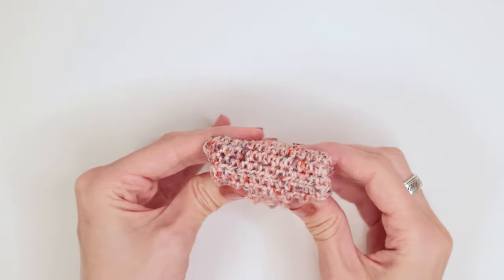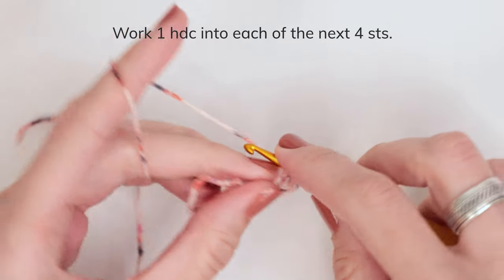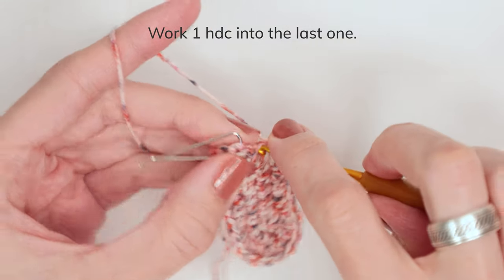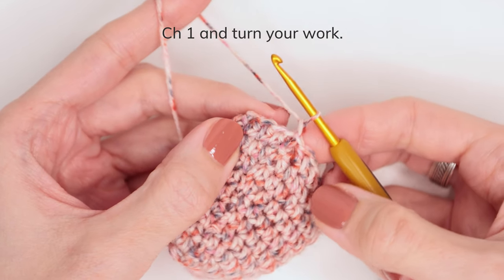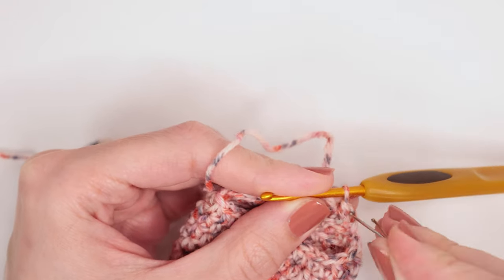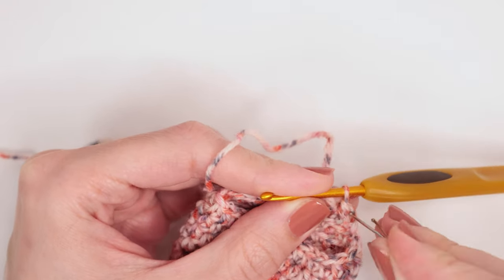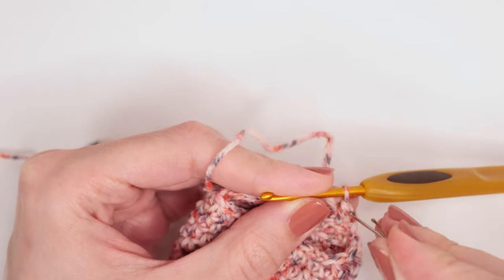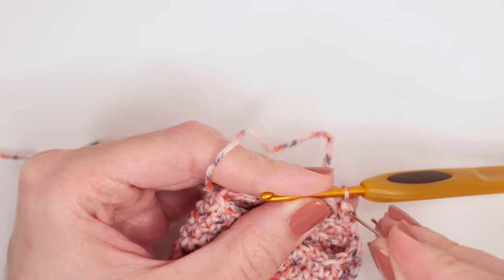How To Crochet Quick and Easy Baby Socks| Croby Patterns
Hi crochet friends! This is a very simple and beginner-friendly step-by-step crochet tutorial on how to make crochet baby socks.
In the tutorial, I will explain the crochet stitches and techniques that you have to know and understand to successfully complete this crochet project.

PDF Pattern (with additional size)

🧶 YARN mentioned in the tutorial:
Paintbox Pick Your Pallete - Sock weight yarn
* one skein is more than enough for at least three pairs f baby socks.

⏰Parts of the Tutorial:
00:00 - Hello
00:45 - Materials
01:15 - Toes
09:53 - Middle
11:52 - Heel
24:24 - Upper
30:34 - Assembling

✏️SIZES:
6 - 12 months → PDF pattern (Etsy, Ravelry, and Love Crafts)

✏️SKILL LEVEL:
Easy

🤔COMMENT RULES:
I love reading your comments, but I do not tolerate any rude or irrelevant ones. If these rules are not followed, the comments will be deleted and the user will be blocked.